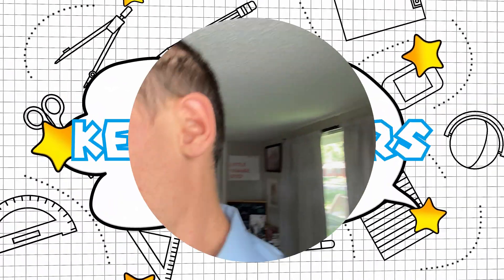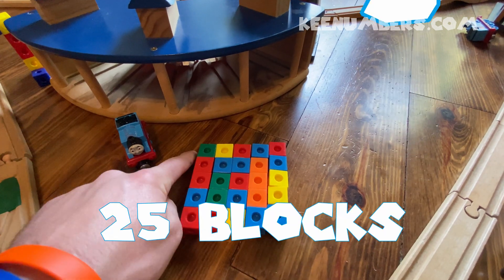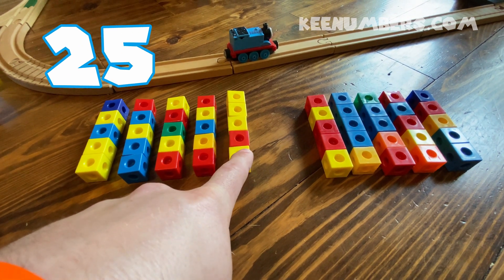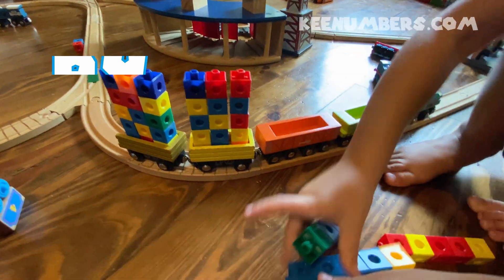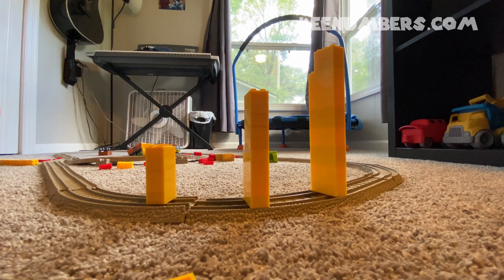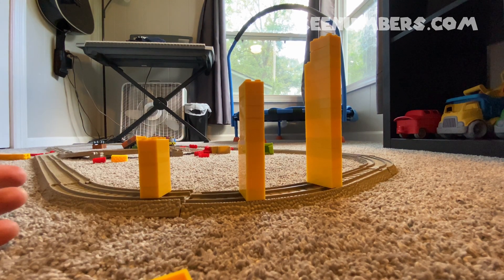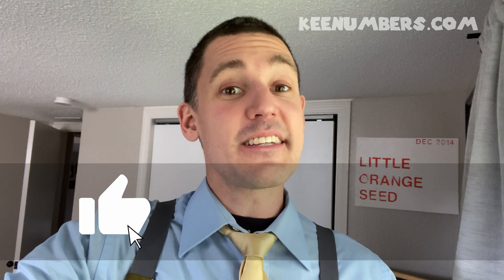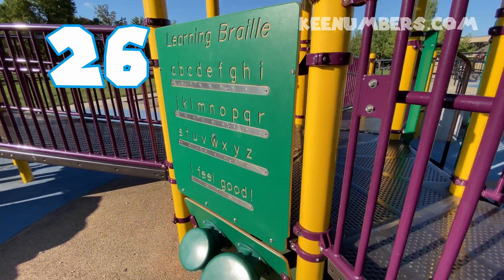Learn How To Count by 5s in the Same Time It Takes a Long Train To Pass Union Station in Kansas City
We've already counted by 2s, 3s, and 4s, and now it is time to count by 5s! This is so important as we start to learn more about multiplication. There is no reason your child can't learn some of these basic concepts. These are ideas that will be foundational to all of their problem solving skills, and even the rest of their lives! In this episode, we count blocks and trains... even freight trains!